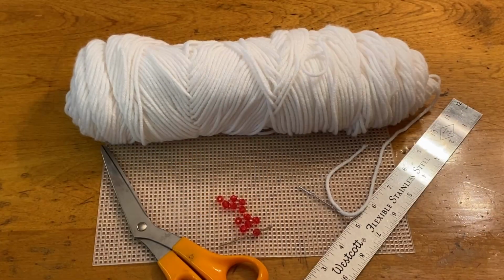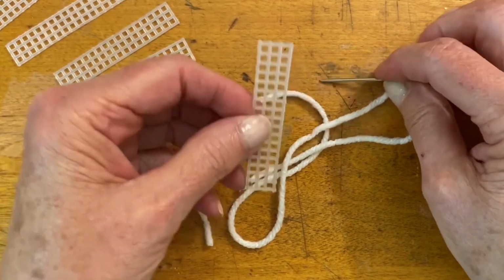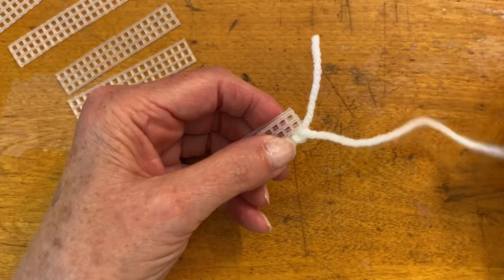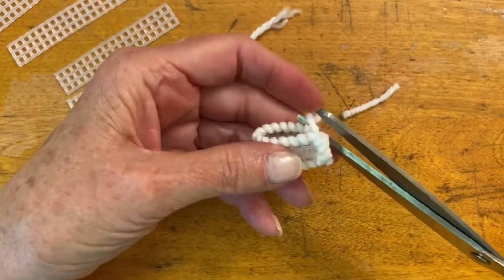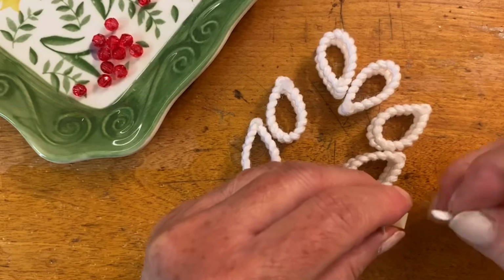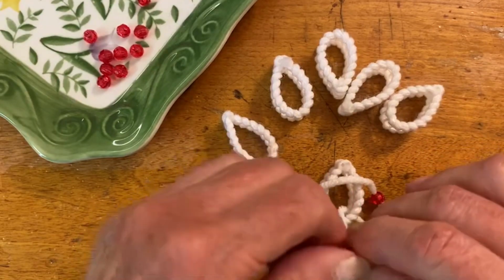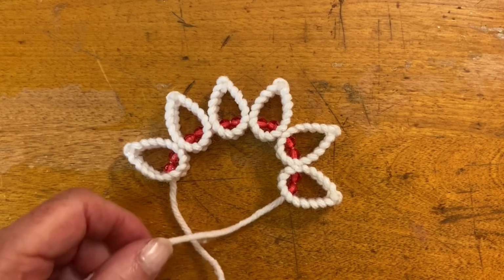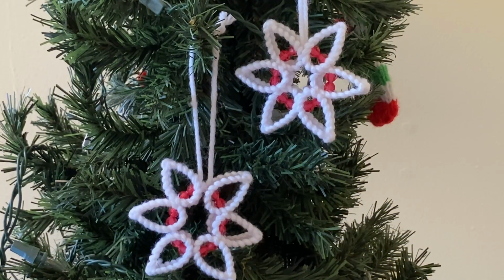Snowflake Christmas Ornament with Plastic Canvas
Bring in the holiday season with simple snowflake decorations.   Our simple free little pattern makes a wonderful 3-dimensional snowflake ornament.

The Plastic Canvas Christmas Snowflake ornament craft happens to also be a thrifty craft idea since it can be created with leftover scraps of plastic canvas and scrap stash yarn.  A true money saver.

If you'd prefer an ad-free printable PDF version of the tutorial, visit our Etsy shop:

Needlepointers.com - Your One-Stop Crafting Resource Center!